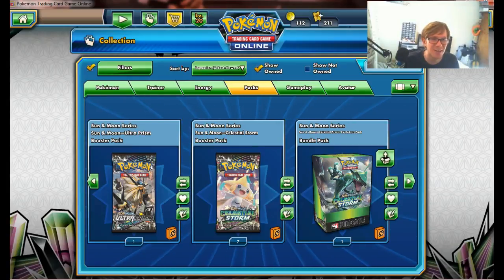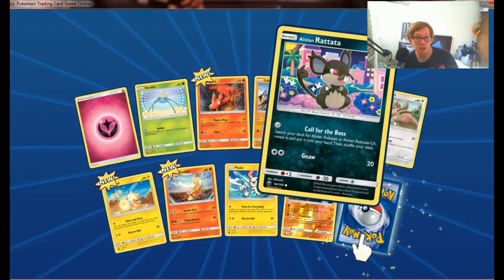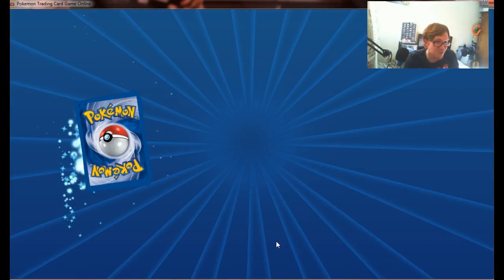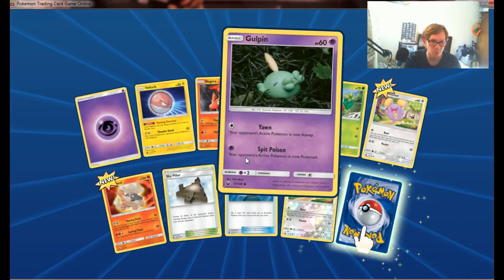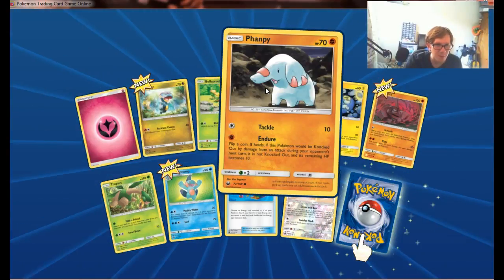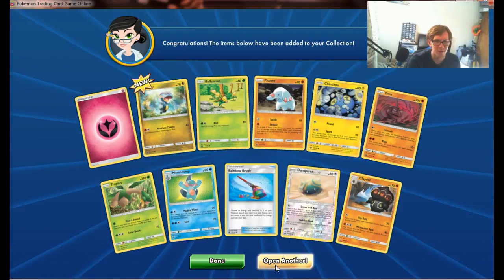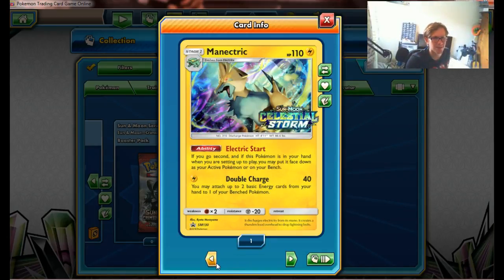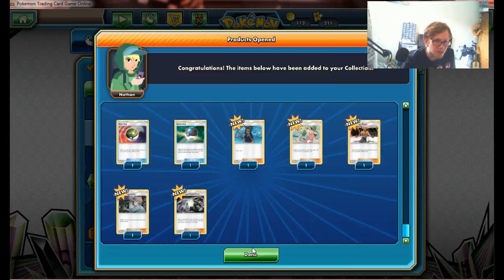Pokemon TCGO Celestia storm!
I herd  you liek mudkipz...